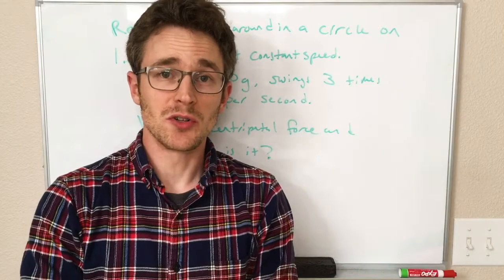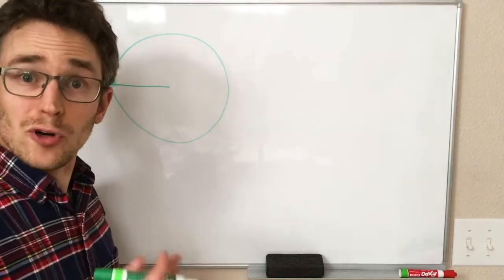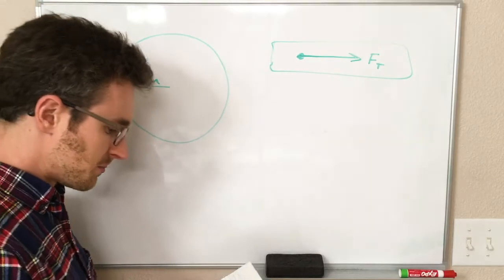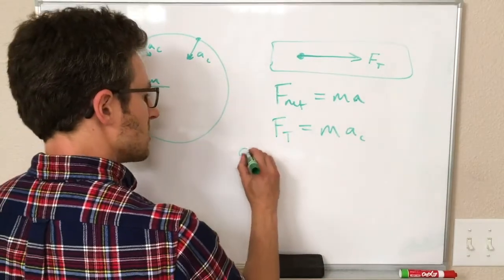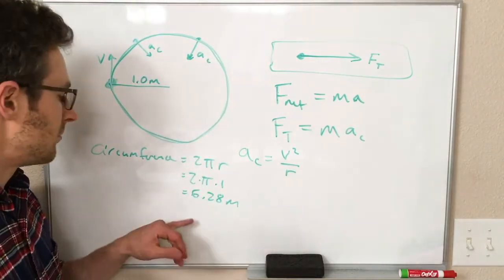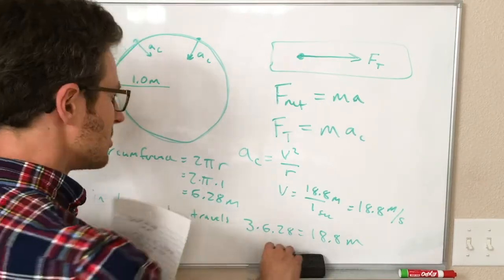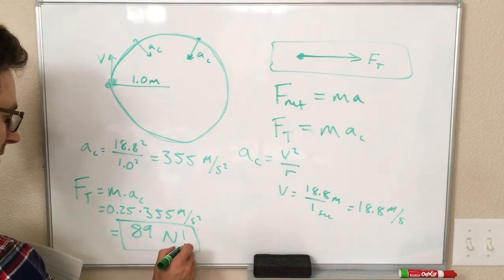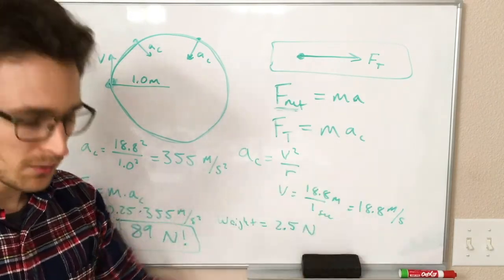Physics 106 Lecture 2.12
Centripetal acceleration example

0:00 Problem statement
1:15 Free body diagram
2:17 Centripetal acceleration
3:26 Finding velocity
5:45 Finding tension